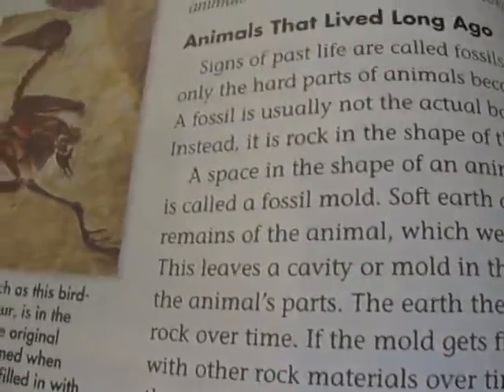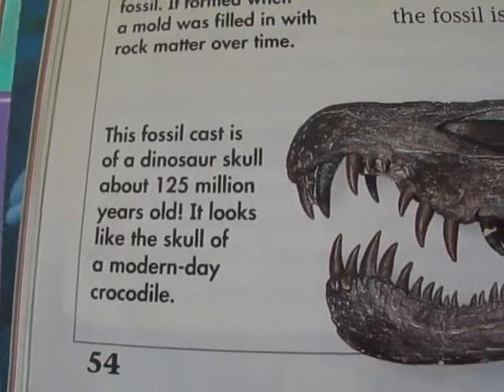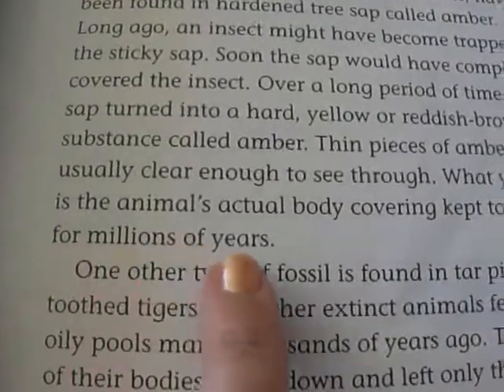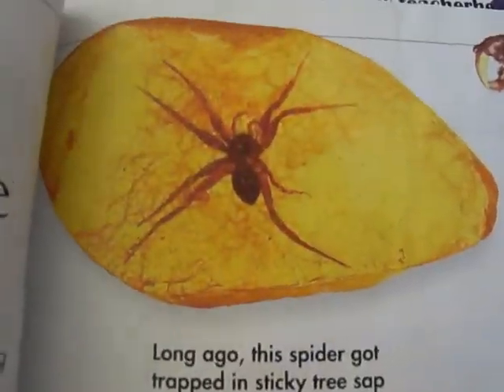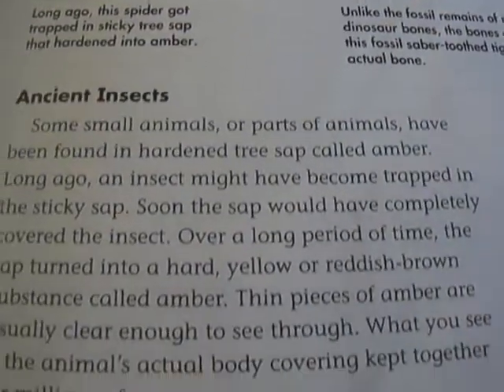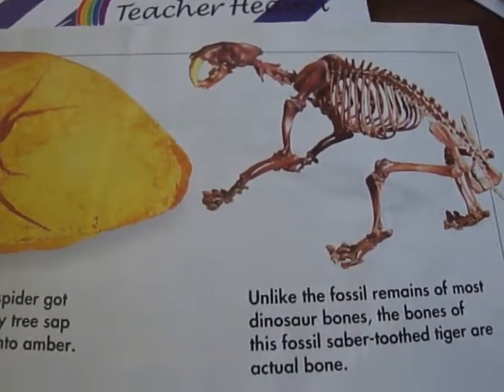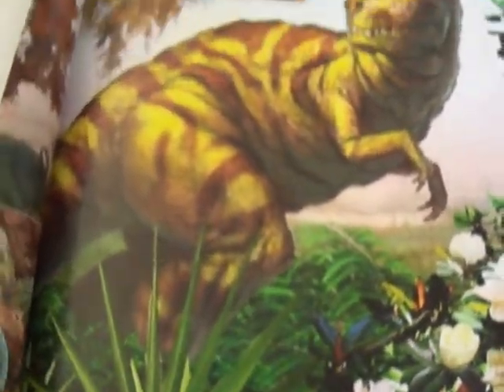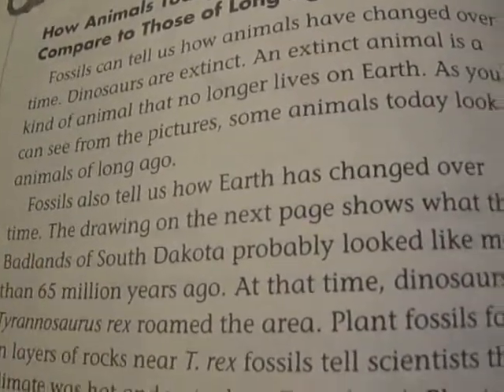How are animals from the past like today's animals?